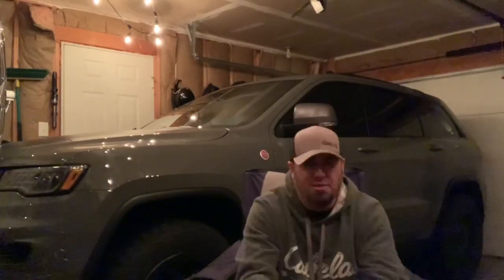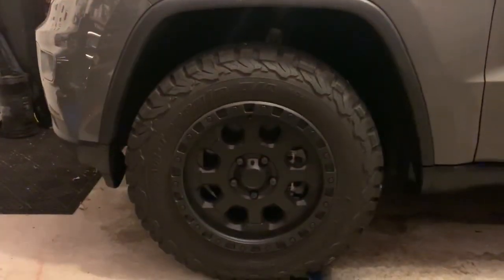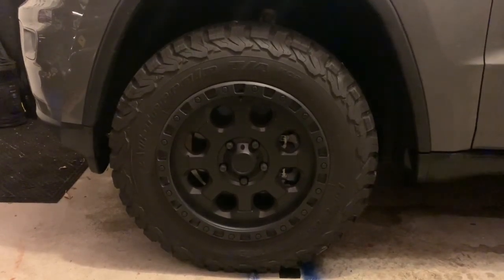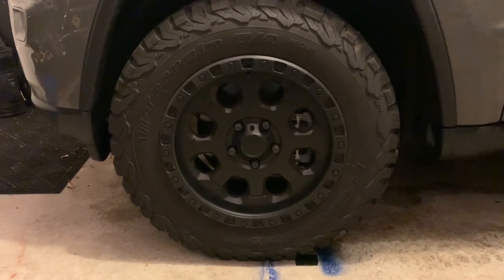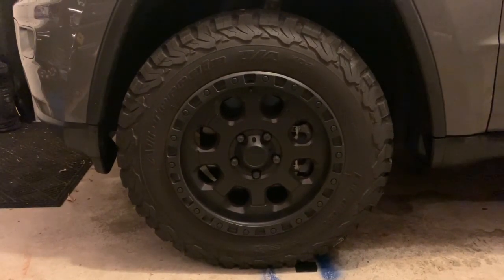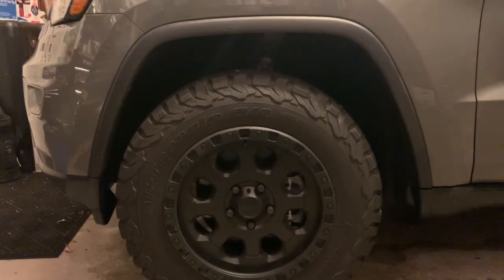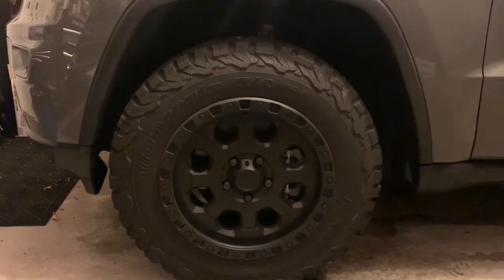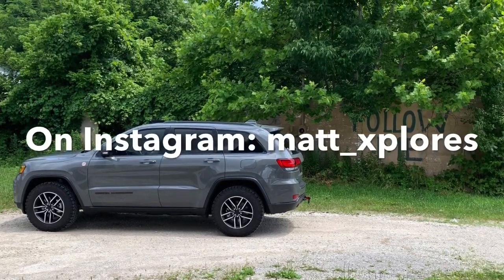Jeep Grand Cherokee Trailhawk 20k Mile Update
1 year and 20,000 miles later I share an update on how the Jeep is holding up as well as discuss some upgrades over the last few months.